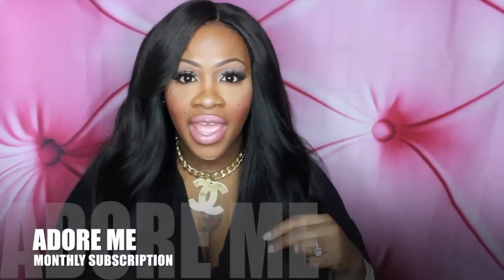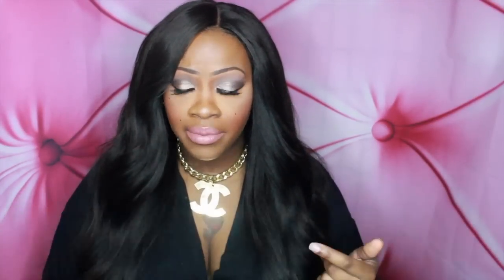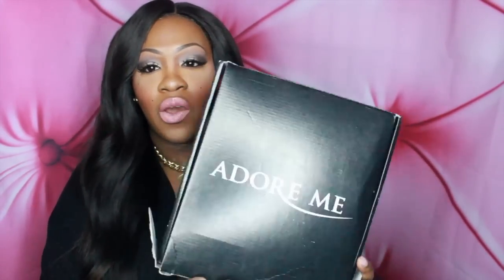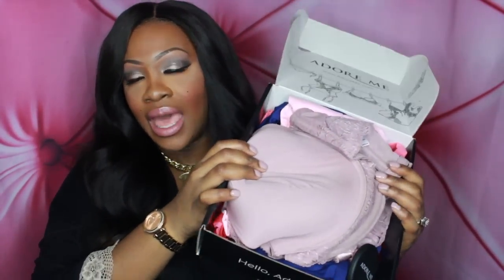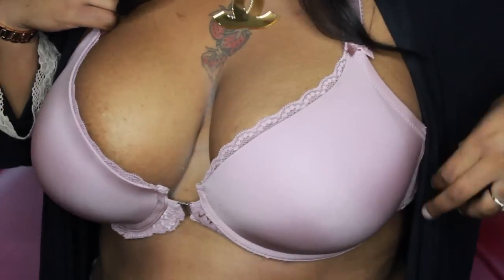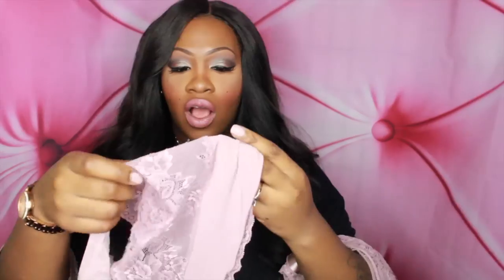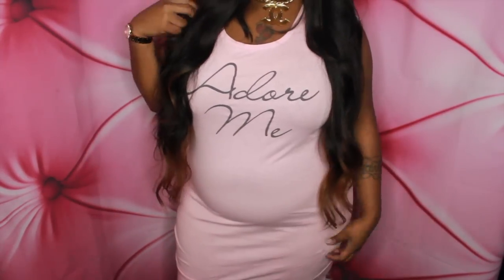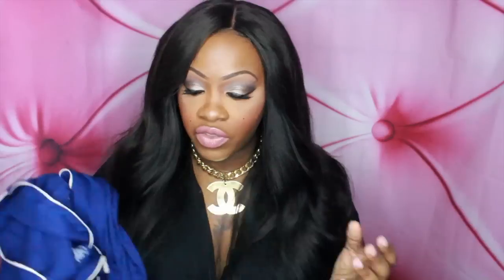ADORE ME PLUS SIZE HAUL TRY ON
●▬▬▬▬▬▬▬▬▬ஜ۩●۩ஜ▬▬▬▬▬▬▬▬▬●

LIPS: SEPHORA LUSTER MATTE LONG WEAR LIP COLOR "FIG LUSTER"

●▬▬▬▬▬▬▬▬▬ஜ۩●۩ஜ▬▬▬▬▬▬▬▬▬●

In this video i will be sharing the pieces i picked up from Adore Me this month which includes me trying the pieces on for you to see the fit!

●▬▬▬▬▬▬▬▬▬ஜ۩●۩ஜ▬▬▬▬▬▬▬▬▬●

PRODUCTS MENTIONED

●▬▬▬▬▬▬▬▬▬ஜ۩●۩ஜ▬▬▬▬▬▬▬▬▬●

Join Adore Me's monthly VIP Membership and get your first set for $24.95

INSTAGRAM HANDLE TO TAG: @adoremeofficial / hashtag to use

●▬▬▬▬▬▬▬▬▬ஜ۩●۩ஜ▬▬▬▬▬▬▬▬▬●

INSTALLED IN MY HAIR:

HAIR IN THIS VIDEO IS FROM VIRGIN HAIR FIXX
malaysian straight 3x28,3x30 and a 14in lace closure

●▬▬▬▬▬▬▬▬▬ஜ۩●۩ஜ▬▬▬▬▬▬▬▬▬●

THIS IS A MIDDLE PART VANITY WIG THAT CAN BE WORN ALSO AS A SIDE PART! DONT KNOW HOW TO MAKE WIGS OR YOU JUST DONT FEEL LIKE GOING THROUGH THE TROUBLE TO MAKE IT YOURSELF? PROFESSIONALISM A MUST!

●▬▬▬▬▬▬▬▬▬ஜ۩●۩ஜ▬▬▬▬▬▬▬▬▬●

HIGH END DISCOUNTED ITEMS
HAUTELOOK

●▬▬▬▬▬▬▬▬▬ஜ۩●۩ஜ▬▬▬▬▬▬▬▬▬●

●▬▬▬▬▬▬▬▬▬ஜ۩●۩ஜ▬▬▬▬▬▬▬▬▬●